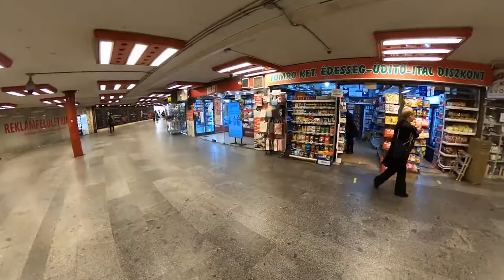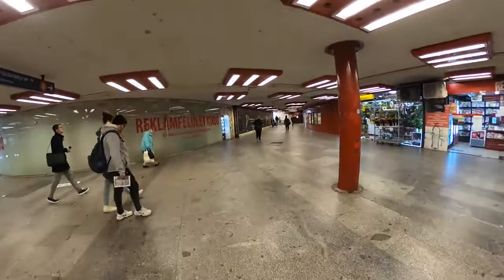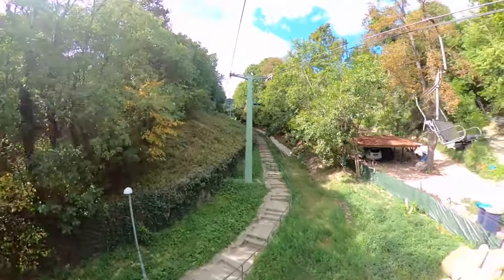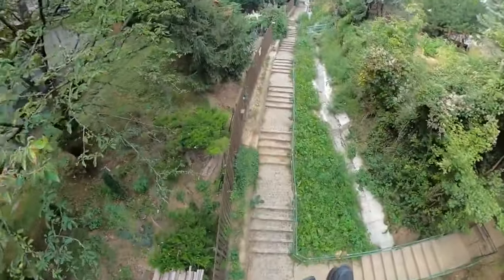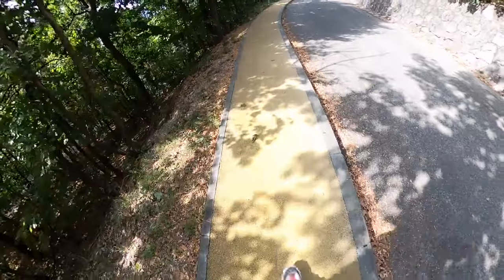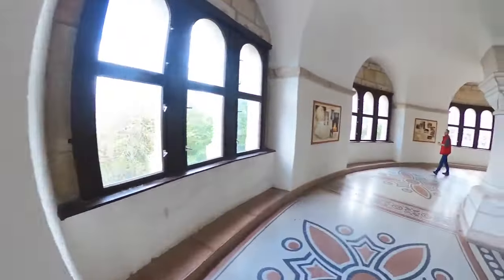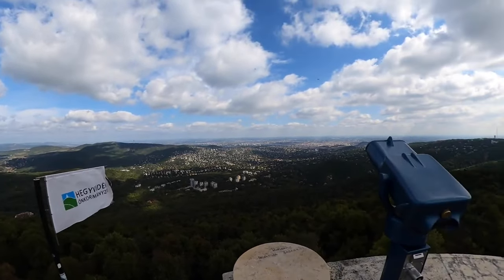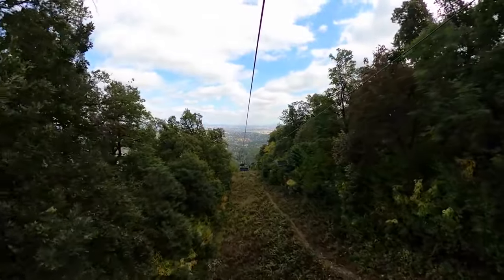Budapest Cheap Airbnb and Things to do on a Budget 🇭🇺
If you visit Budapest you might encounter expensive restaurants, flashy hotels and overcrowded tourist attractions, here are our cheap and budget friendly tips to Budapest including Airbnb and Zugliget Chairlift.

Timestamps:

0:00 Intro
0:23 Budapest Metro
1:04 Airbnb Apartment
1:52 Zugliget Charlift